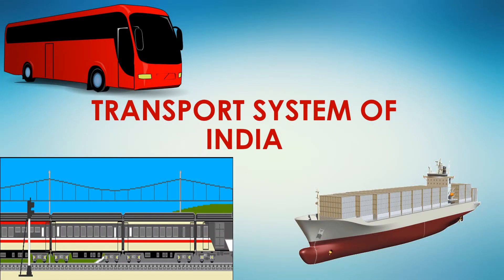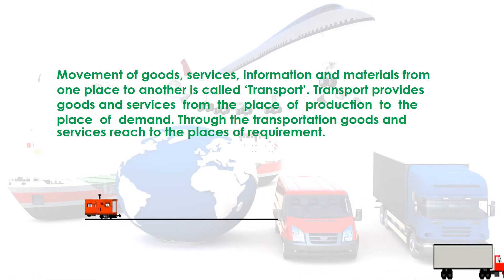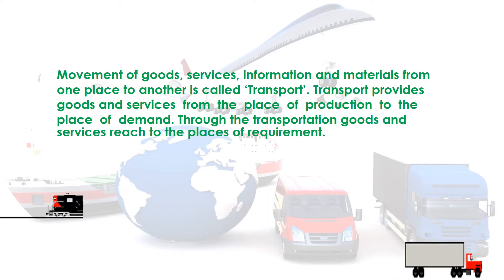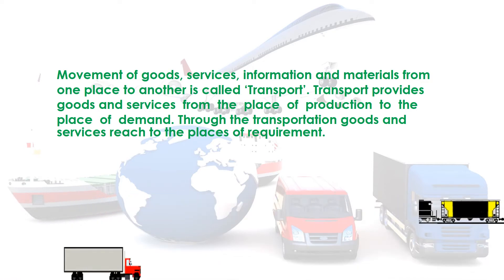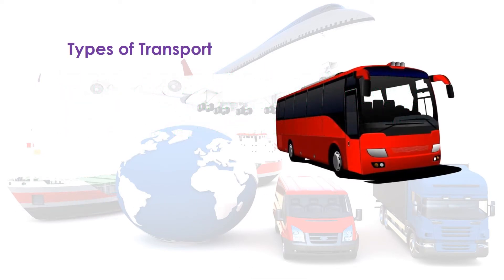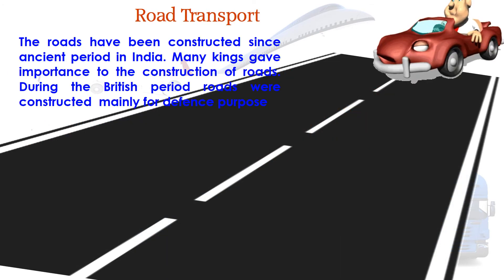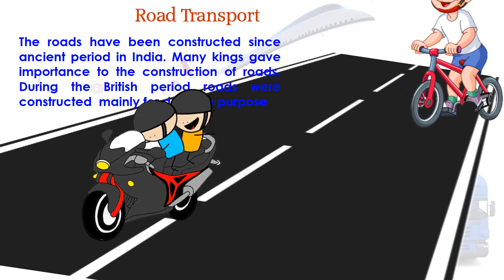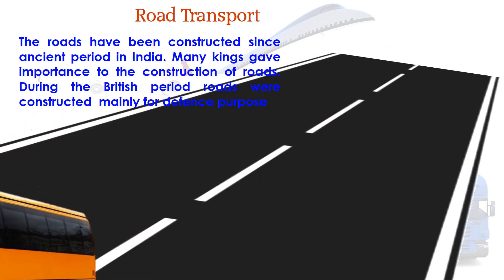Transport System Of India (Geography)